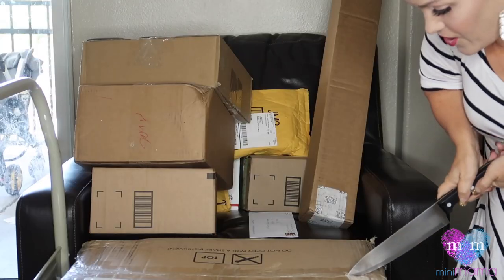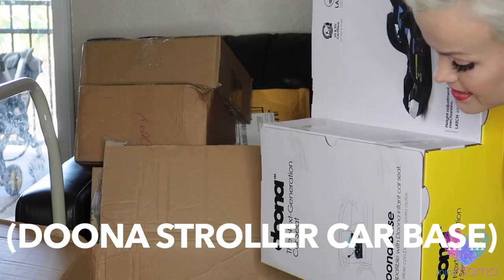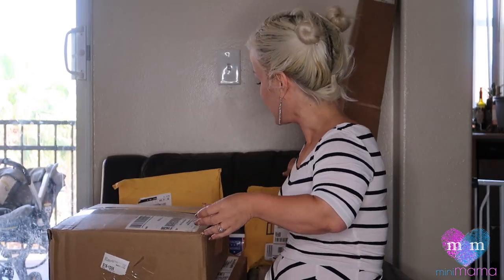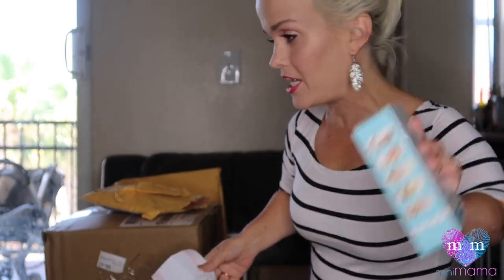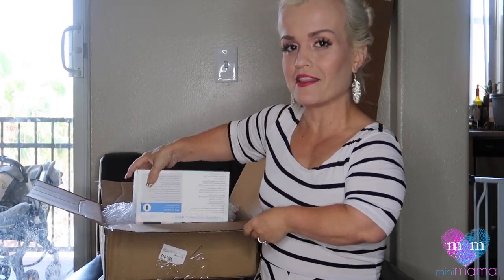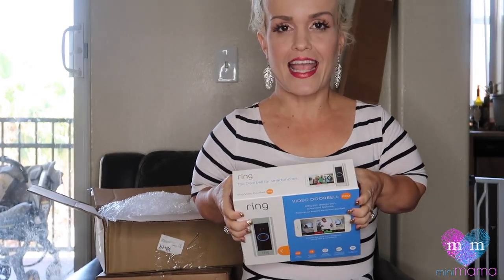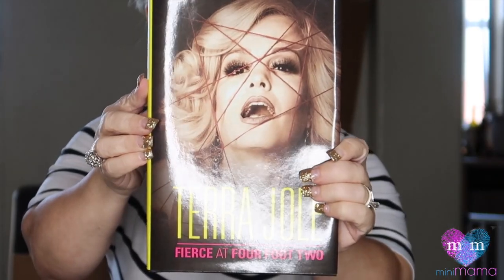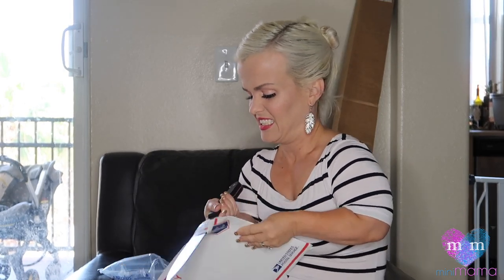They Sent Me This In The Mail! Mama Mail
The sent me this in the mail!  Hang out with me as I start opening fans packages on camera!  You'll see different fan challenges, and other goodies that fans have sent from all over the world!

This is truly a passion project that we love to do and hope to continue to do for our amazing fans.  New videos will be uploaded Monday Wednesday and Friday!

To follow More of Terra:
Facebook.com/terrajole
Snap Chat: Terra Jole

Edited by: Erica Duff and Terra Jole
Produced by: Mini Mama, LLC
Special Guests: Grayson Gnoffo and Joe Gnoffo
Directed by: Mutt Music Productions

Camp Castle Playmats

Doona Stroller Videos Mentioned in this Video:
Doona Twin Stroller: